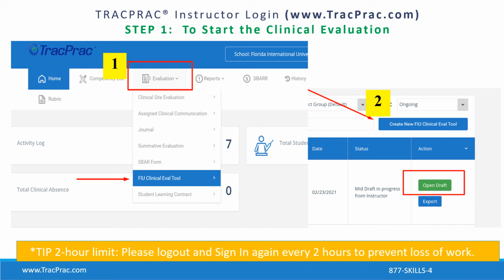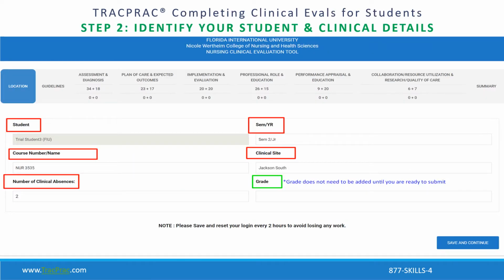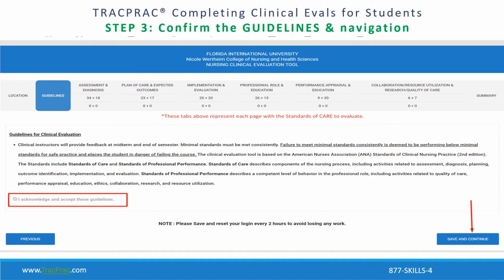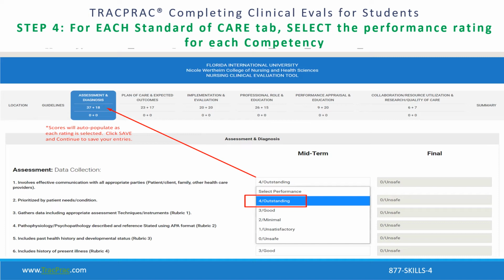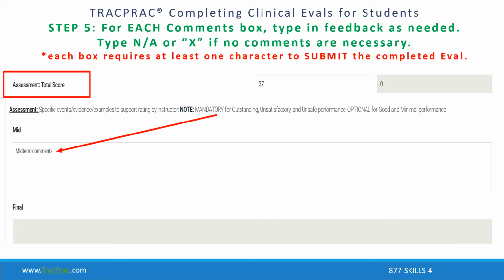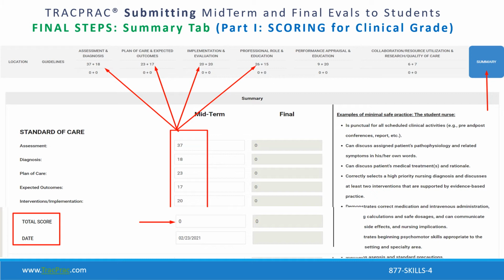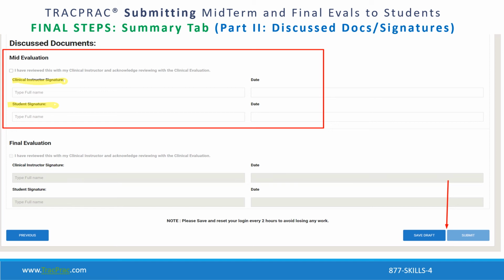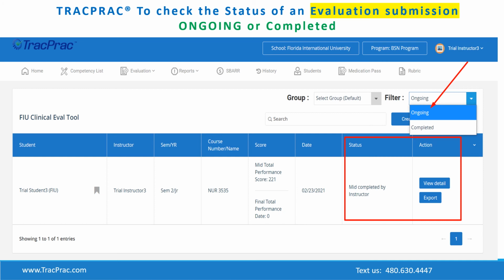FIU BSN CIs TracPrac Automated Evals 2021 1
FIU BSN Clinical Instructor Evaluations Winter 2021